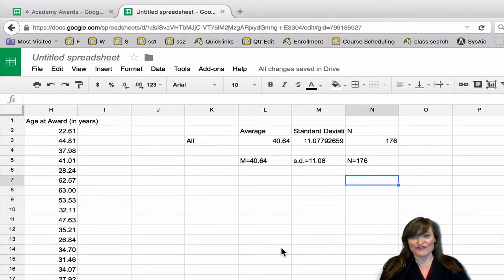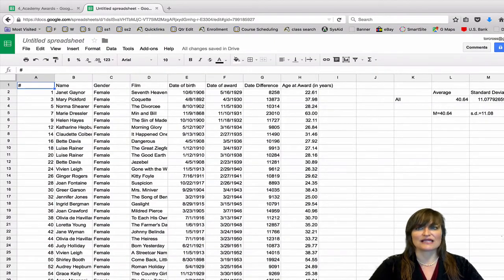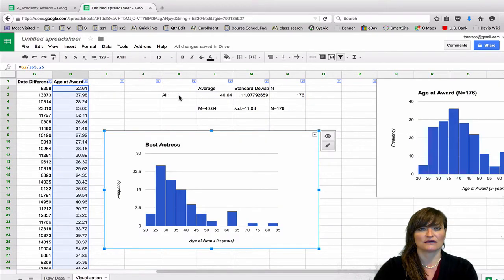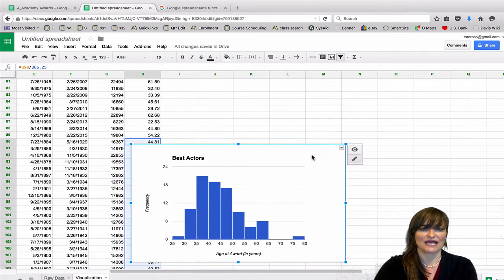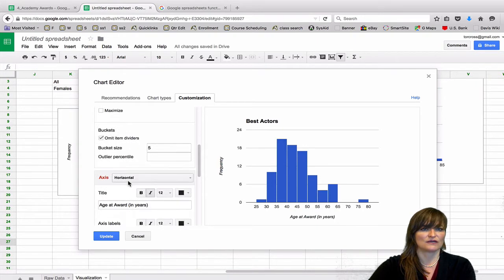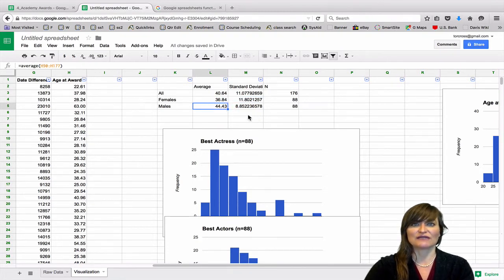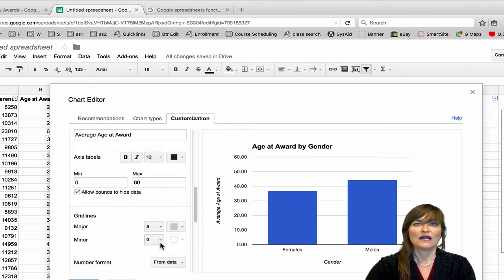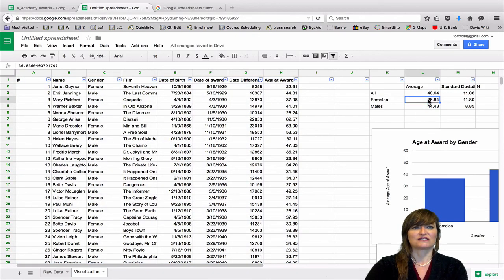TI 04 03 age at award by gender